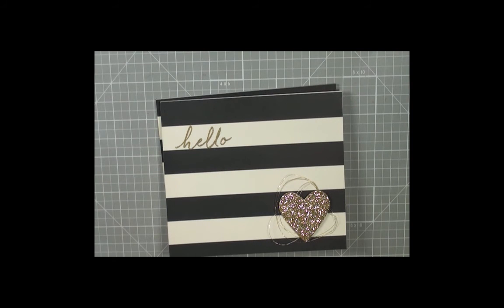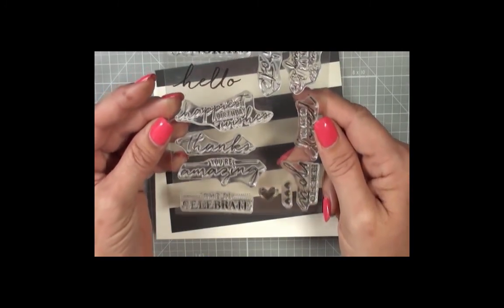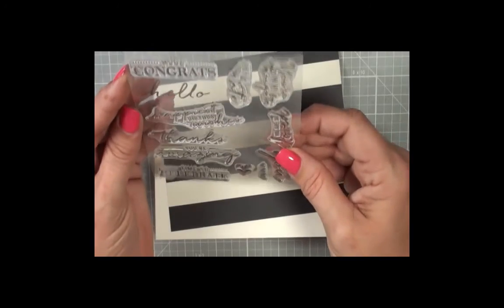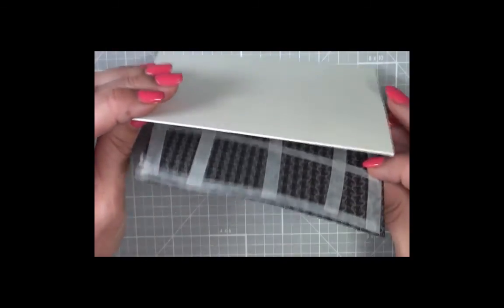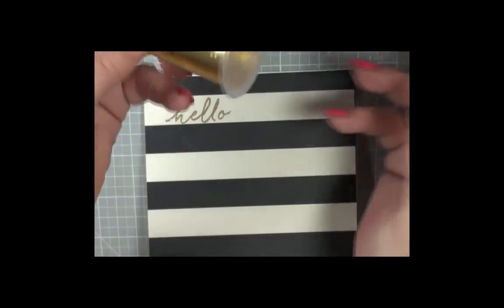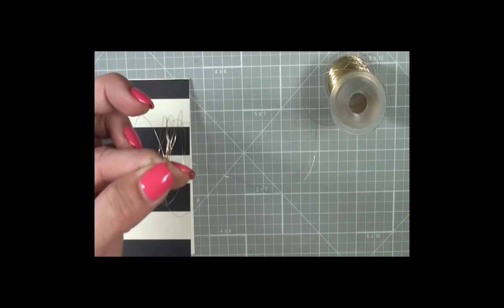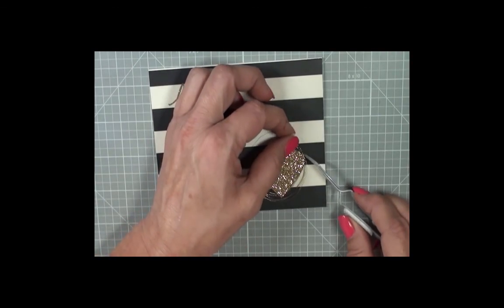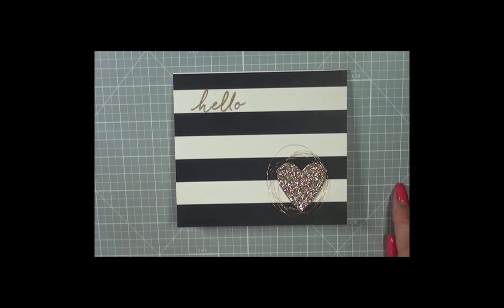Clean & Simple Hello Card, Stampin' Up! Watercolor Wonder by Cindy B Designs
Hi and welcome to my You Tube Channel. I am a paper crafter who wants to share with you what I've learned or a technique that I've stumbled across. Here, you will be provided with inspiration, fun and beautiful paper craft projects. Thank you so much for visiting my small corner of the paper crafting community. I have a little bit of everything going on and something for everybody. Thank you so much for stopping by to visit me today and inviting me into your crafty happy place. I know I make long videos and I'm really trying to shorten them up but I just talk away like I'm crafting with you. It's part of my personality to be very social and interactive. Stop by my blog at CindyBDesigns.com for even more fun! I have over 14,000 blog posts and hold a challenge the first Saturday of each month with a nice prize for you. I go blog hunting to see if my blog badge is on your blog and give prizes away there too. Please leave a comment on my blog at any time. I also have a Facebook Fan Page and Twitter (CindyBC). And, every single card or project that I make goes into my Etsy Boutique. Custom orders are always welcome and we will work together to get exactly what you want. I've done the entire gamut of weddings and any type of shower to mass producing cards for Christmas or any other occasion. There's just so much that I do for all of my readers, such as Product Shares by Stampin' Up! and a monthly Kit Club that I know you will love that is not shared anywhere filled with exclusive content for your one-of-a-kind cards.

Thank you so very much for stopping by to visit me today. I like to do a lot of different styles and techniques.

If I have inspired you in some way, please link back to my video or blog post to give credit where credit is due. I'm very adamant about that and always make sure that I do the same for others.